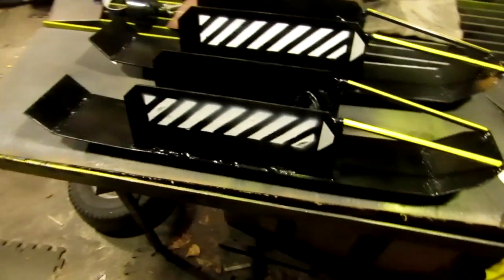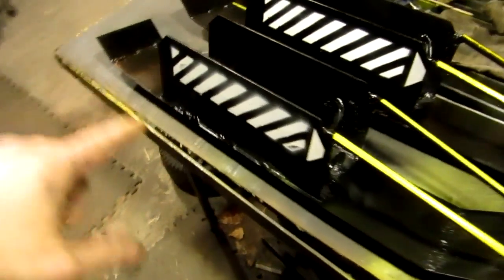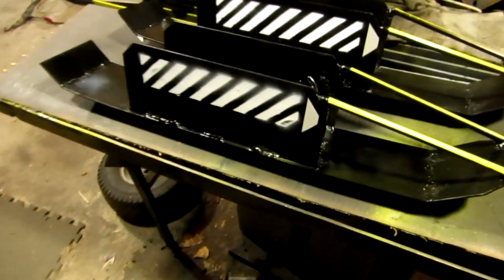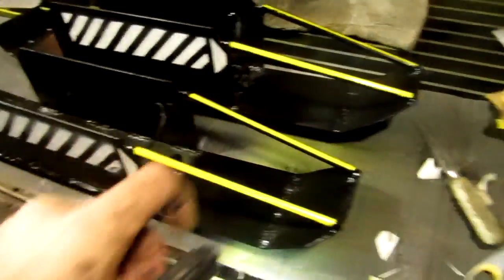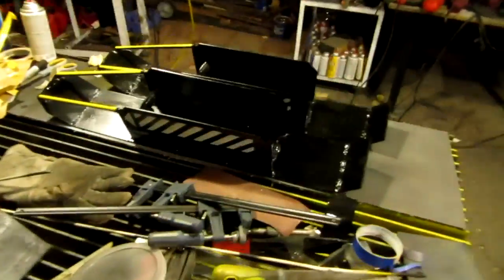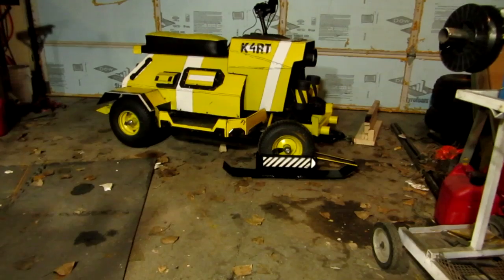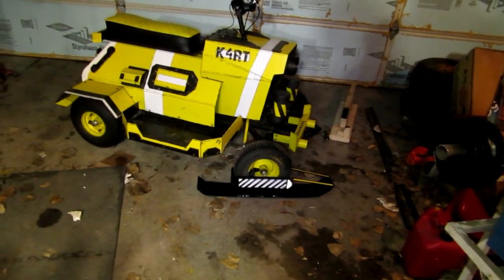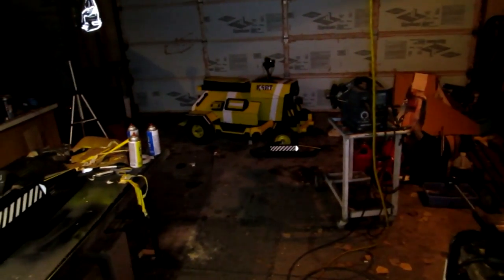Go Kart Mower Skis Painted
I painted the go kart skis and they turned out really good. The bottom was done with POR 15 black gloss, the rest is regular black gloss spray paint with some accents of yellow and white.
*** Would you like to try POR 15? This is the kit I got on ebay